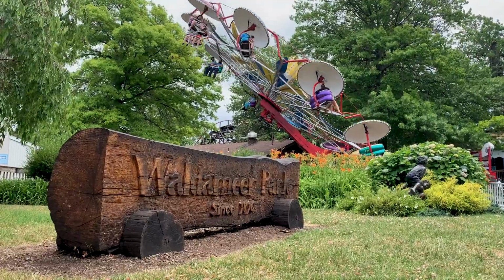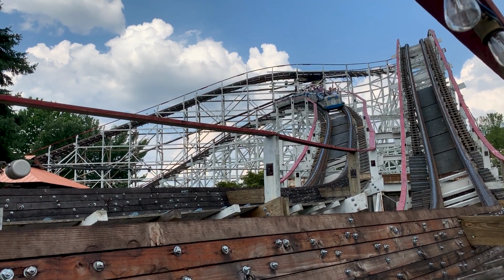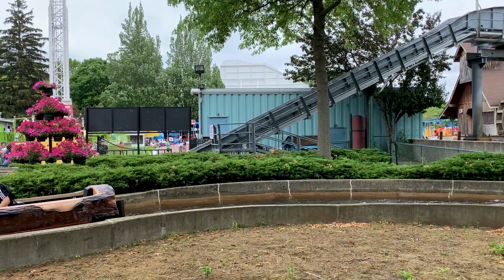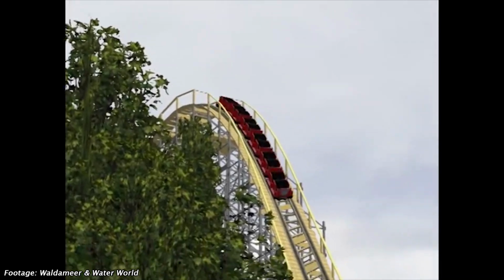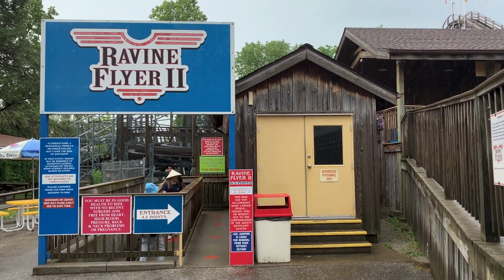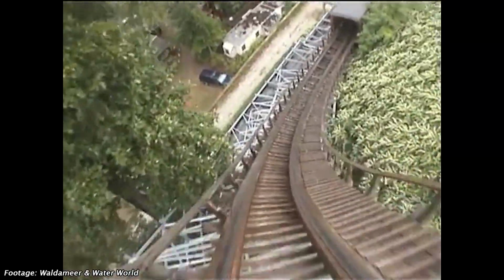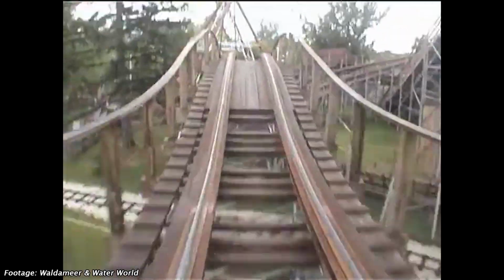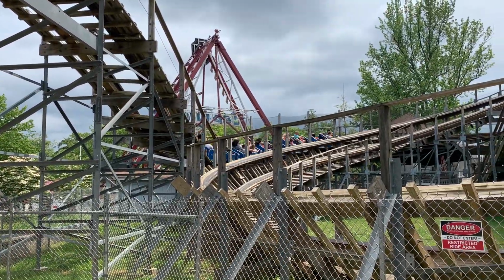Ravine Flyer II History & Review - Waldameer Gravity Group Wooden Coaster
When there's a sequel, it's usually worth it to check out the previous installment first. Waldameer's premiere wooden coaster had a long road to travel before becoming a reality. To get the whole story, we have to go back 100 years for a look at the mysterious Ravine Flyer 1, a coaster shrouded in secrecy due to a lack of documentation and an unfortunate accident that led to its closure. The result of 70 years of planning was a wooden hybrid coaster that put Waldameer back on the map for coaster enthusiasts. Ravine Flyer II should not be missed.